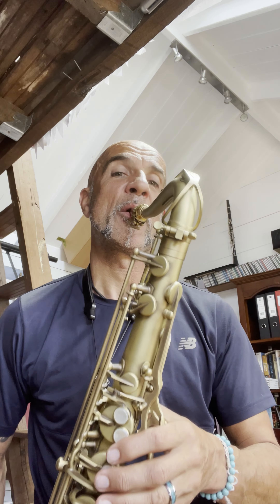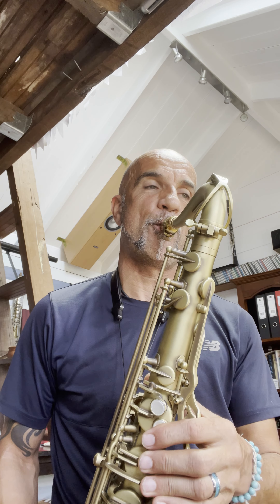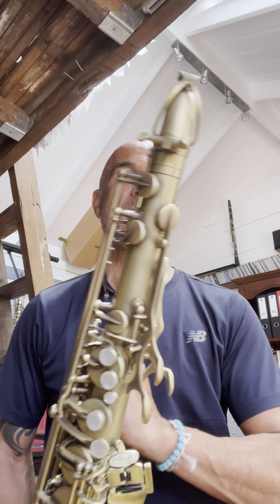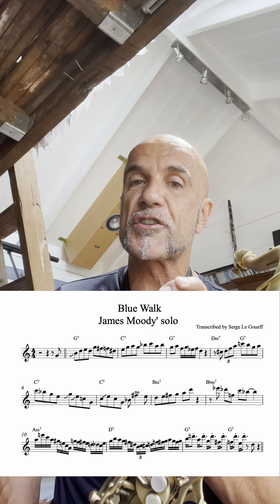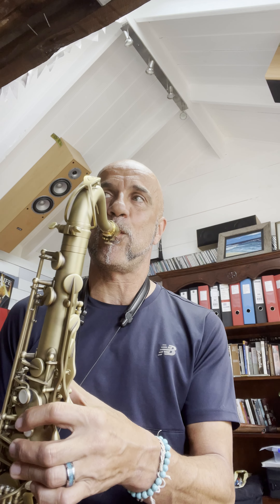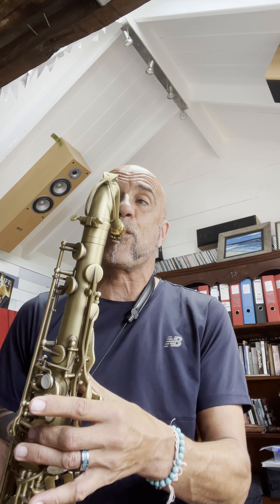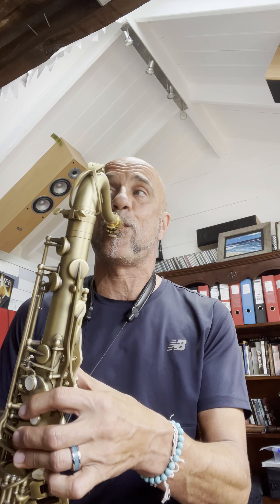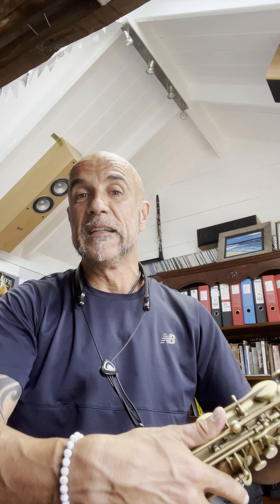How to use a super simple pattern over a blues - Part 1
This video was made to show you how you can use just a little bit of a transcribed solo and apply it to your own study of the blues.

Serge